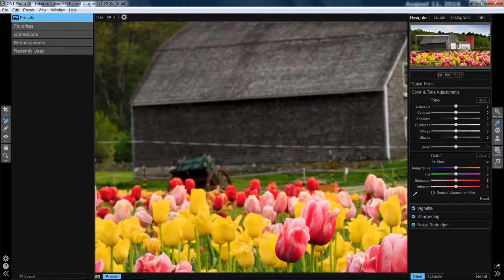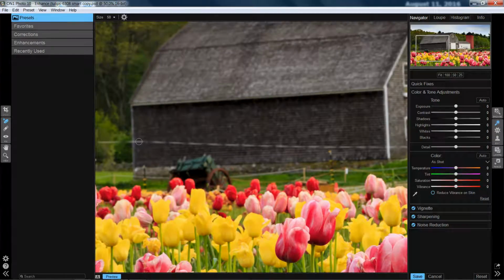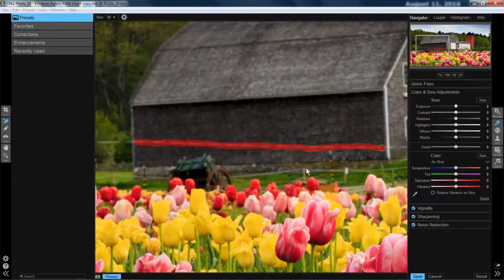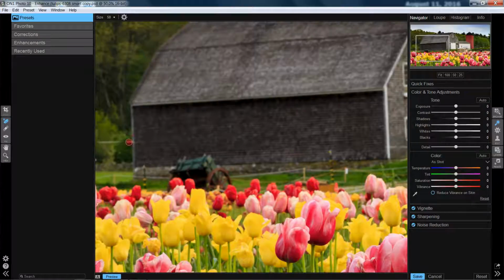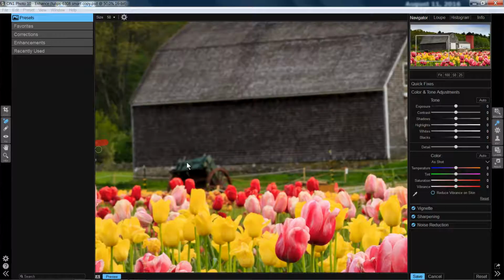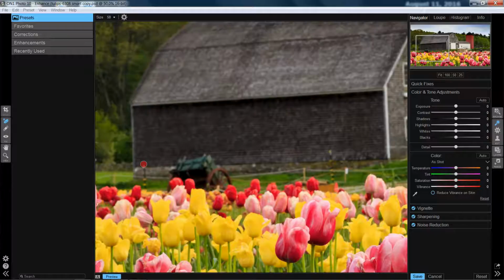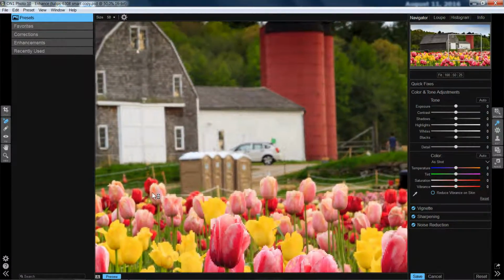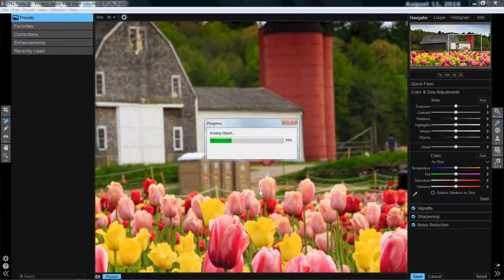Removing Distractions with the Perfect Eraser Tool: Part II